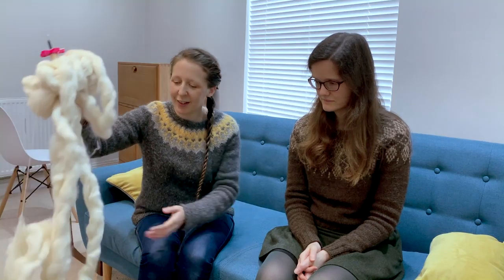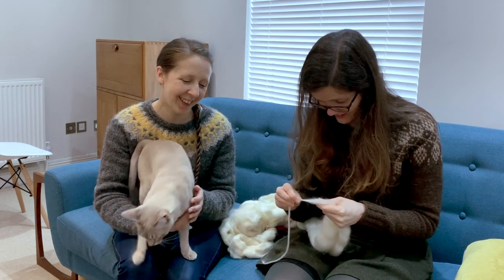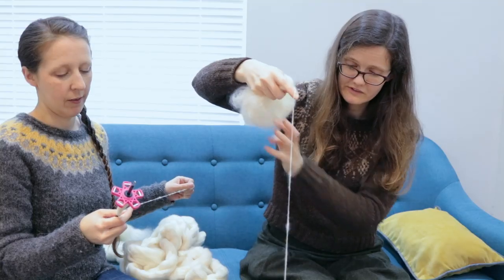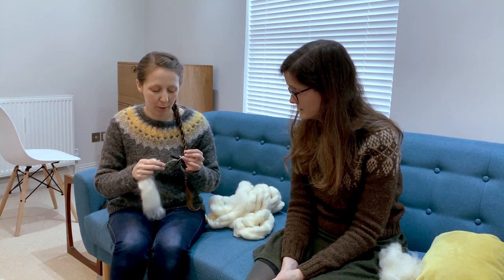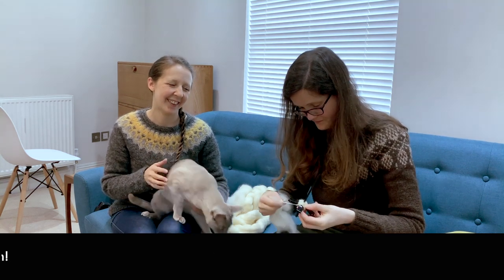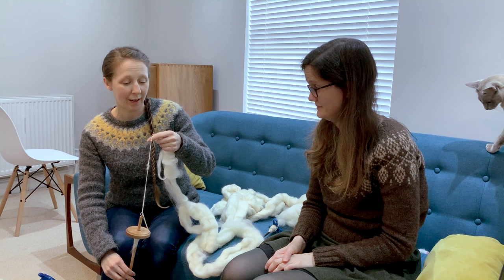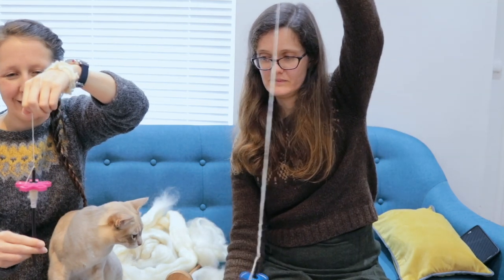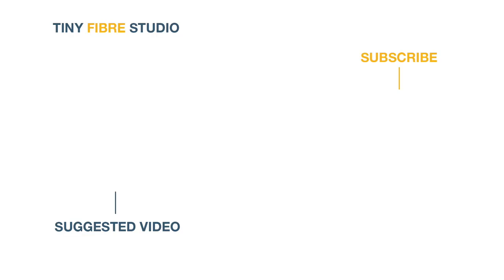51 Yarns: 33 — Teaching Someone to Spin Yarn (with Katie Green)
***For those concerned about Katie's allergies, please see Katie's comment!***

As she's virtually the only person in my yarny friend group who doesn't spin, I talked Katie Green into being my guest star for this episode.  I learned so much myself from teaching someone else so please don't take this as a 'how to' video!

This series is based on PLY Magazine's book "51 Yarns to Spin Before You Cast Off".  Their spinalong is now over, but I'm determined to complete my original goal of creating a video for each of the 51 Yarns.